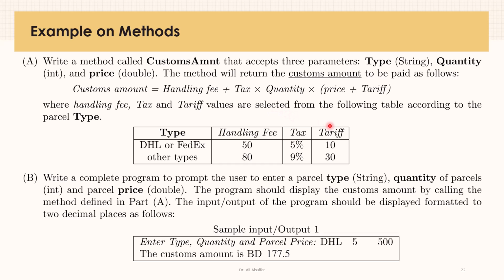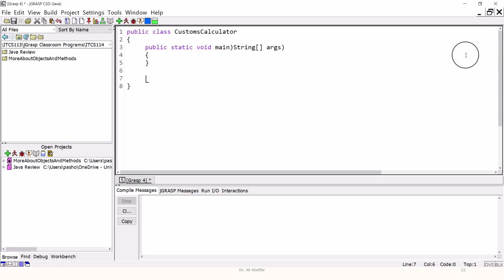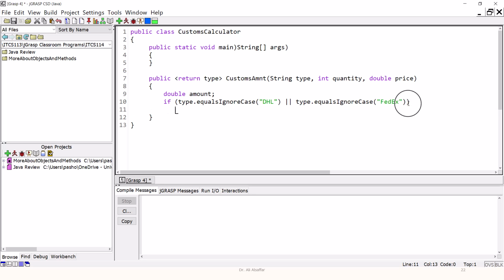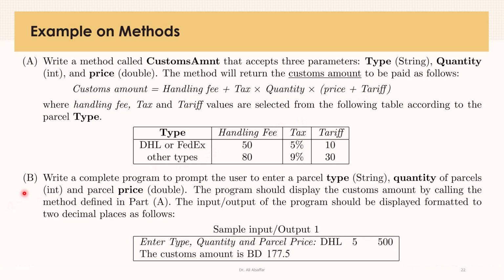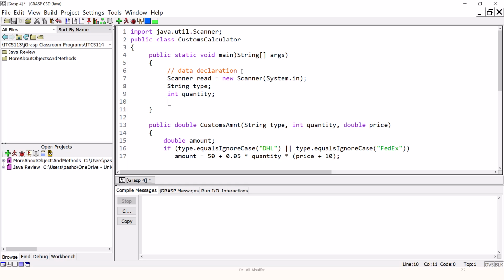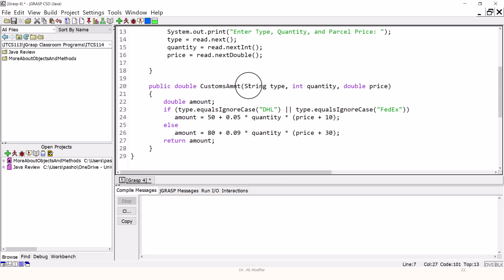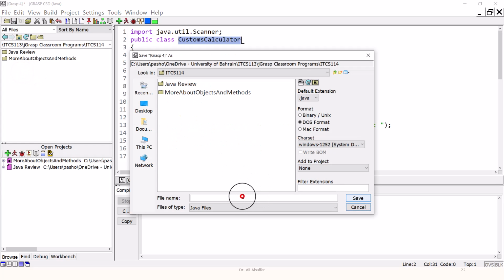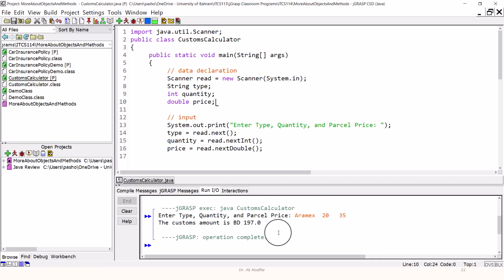Lecture 8 - Chapter 6 - Example on Methods - ITCS114